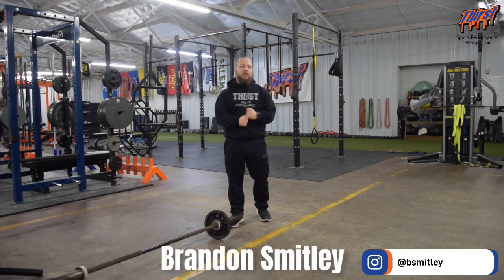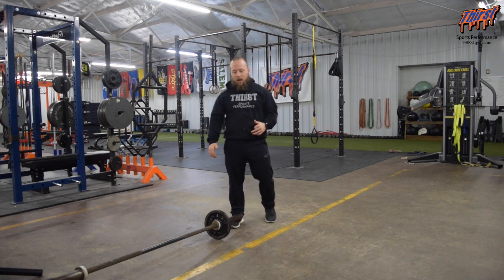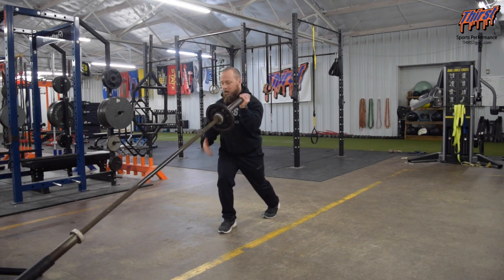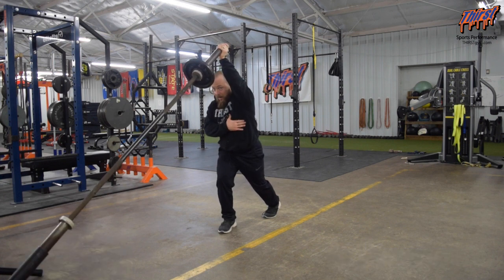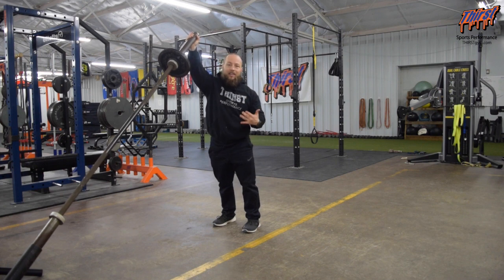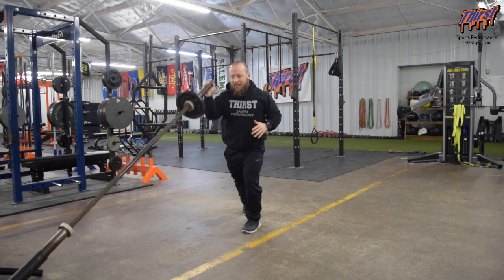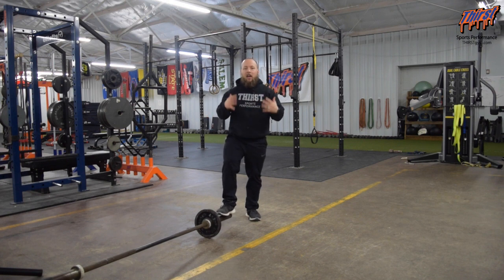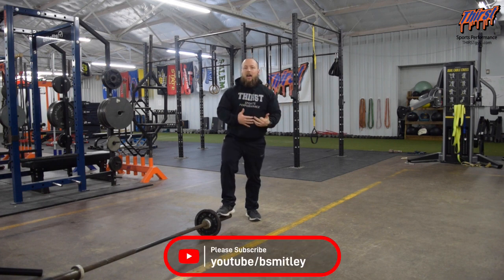Split Stance Landmine Overhead Press - THIRSTgym.com